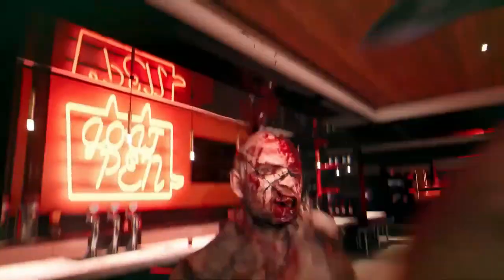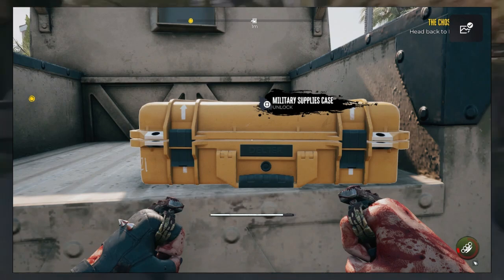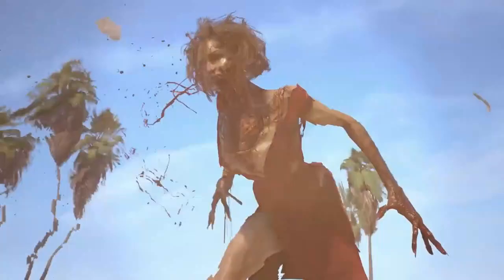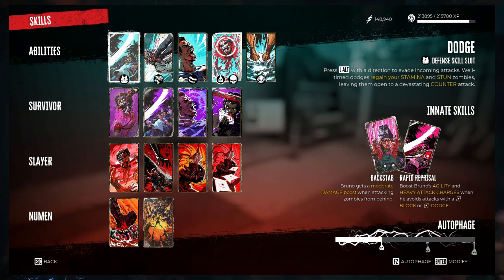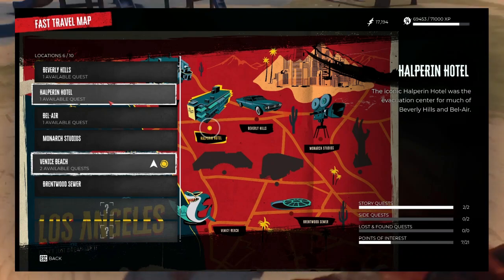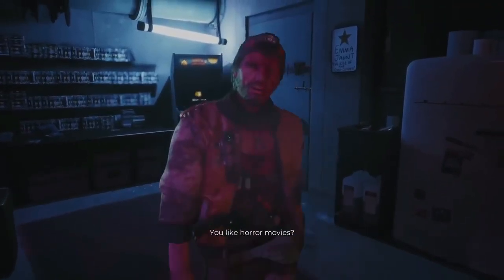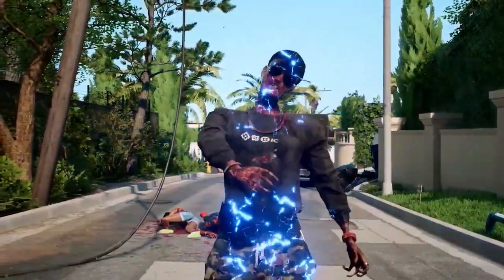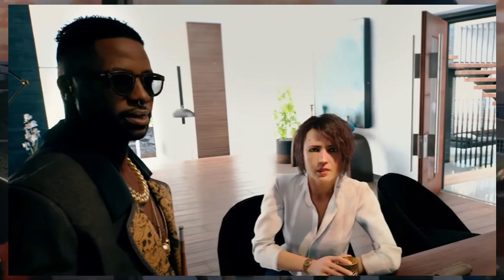Dead Island 2 - Beginners Guide! 7 Must Know Tips Before Starting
Dead Island 2: Ultimate Guide! 7 Essential Must Know Tips Before Playing

The highly anticipated Dead Island 2 is finally here, after nine years of development. The game, is the third significant entry in the Dead Island series created by Dambuster Studios and released by Deep Silver, which is a follow-up to the 2011 title Dead Island.

Dead Island 2's plot is set in Los Angeles and San Francisco, where zombies have taken over and no one can enter or leave to aid the survivors. You may customise your gameplay, create your own goods, and many more things that you might not be aware of using skill cards and blueprints.

Whether you're an experienced player or just getting started, the following 7 Dead Island 2 tips will help you play the game more skillfully than before, locate more items and comprehend the game better.